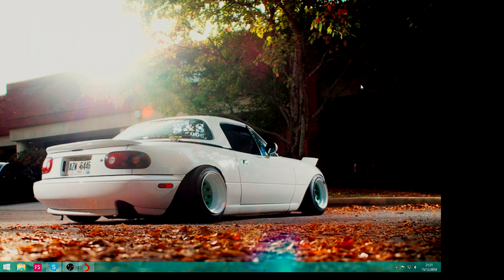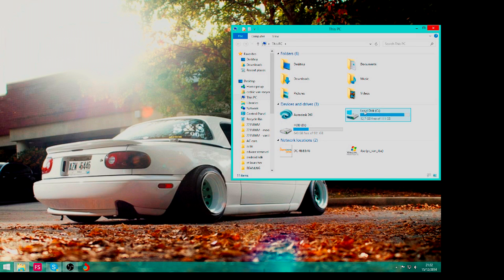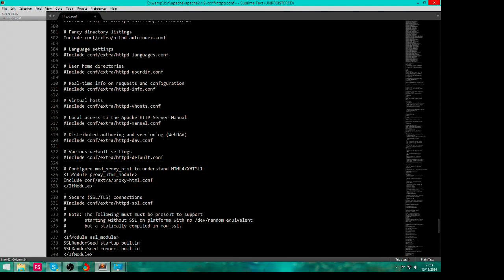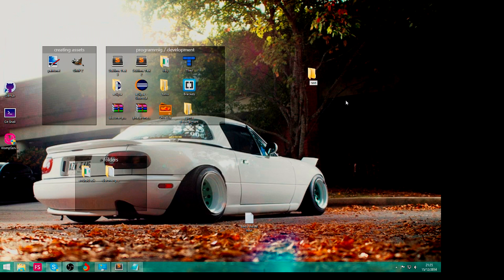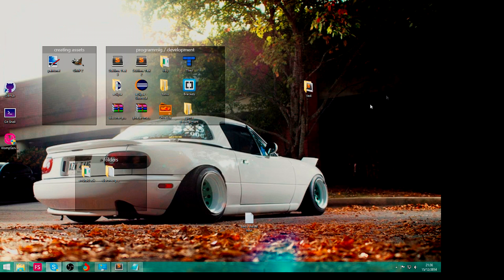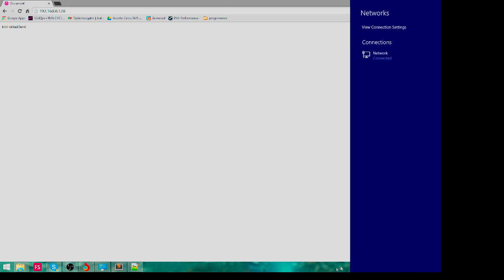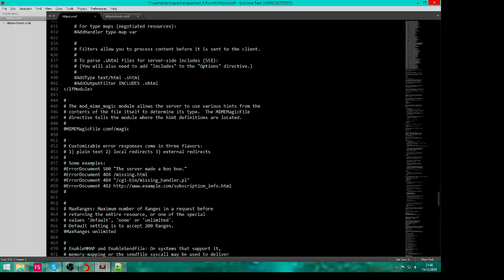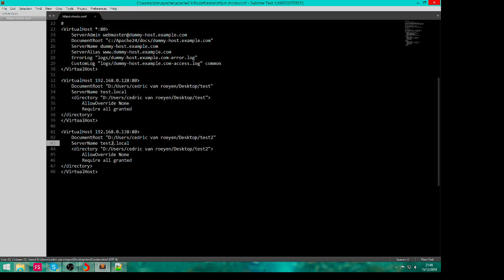Phaeser tutorial 1: setting up virtual host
In this first video I'm going to show you how to set up a virtual host.